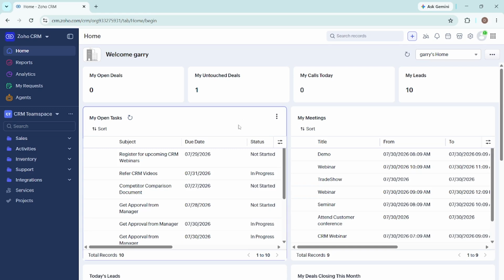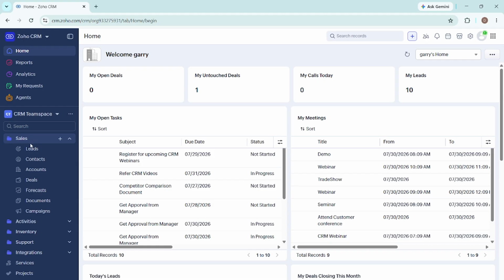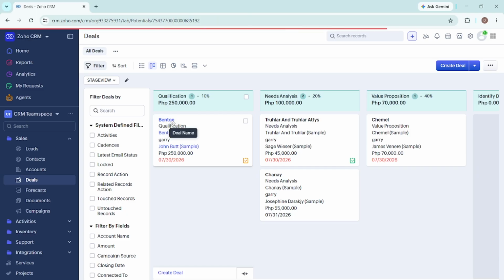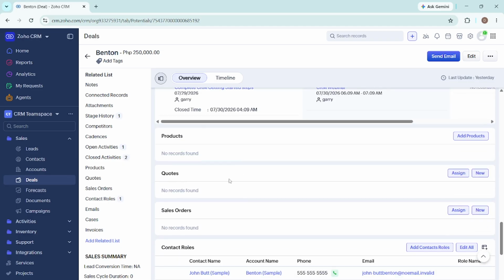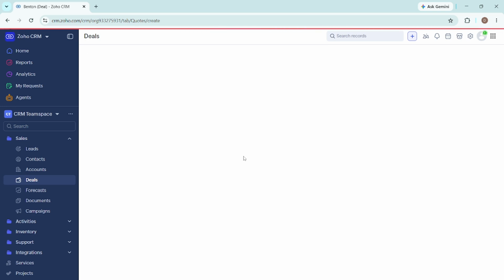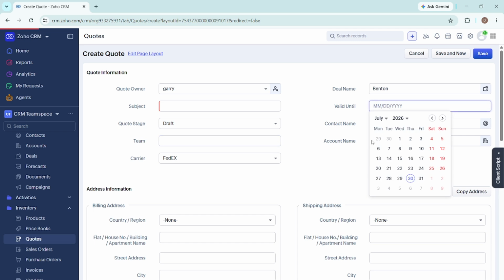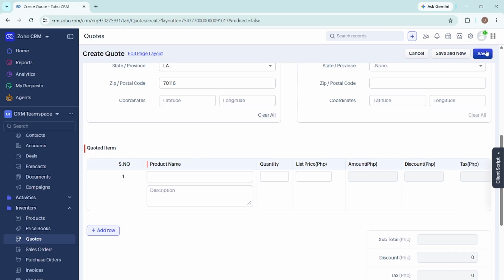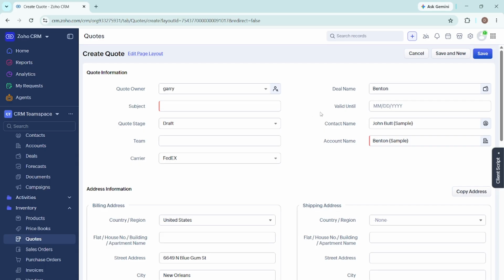How to Issue a Quotation on Zoho Crm [2026 Fast Tutorial]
Learn how to issue a quotation on Zoho CRM step by step, from creating quotes to sending them to customers. In this Zoho CRM tutorial, you’ll follow the exact workflow and see where pricing and products are added. If you’re searching for Zoho CRM quote creation, sales quotation, or how to send quotations, this guide helps.